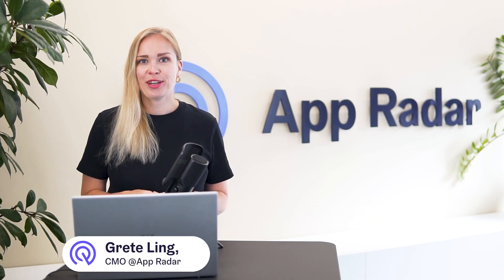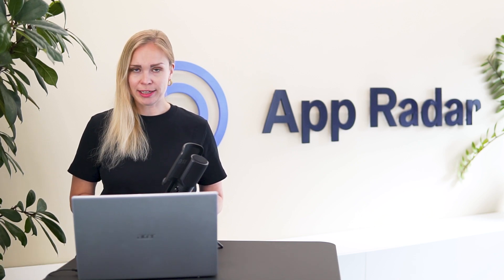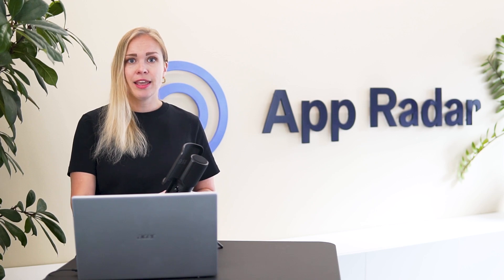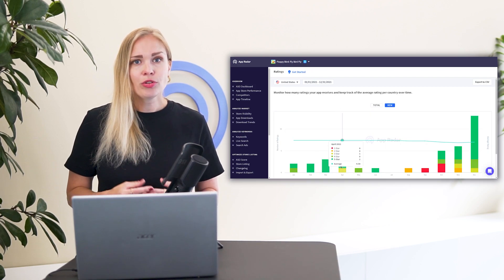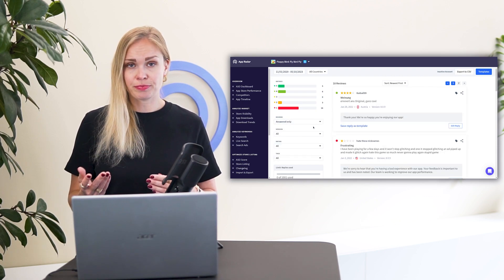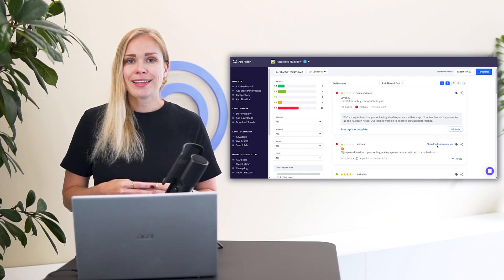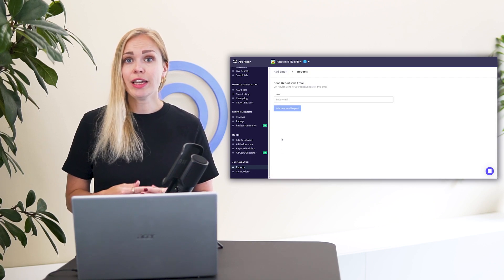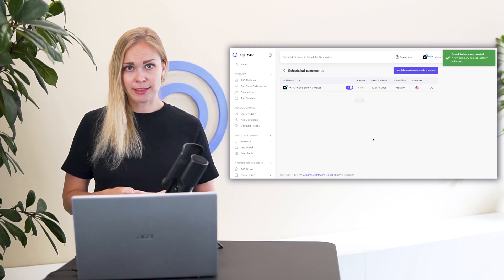How to analyse and respond to app's user reviews with App Radar?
App Ratings and Reviews Optimization is an essential strategy for app marketers and developers to improve an app’s visibility, credibility, and user acquisition 👀 So, how to reply to hundreds of mobile reviews in different languages and catch the highlights of them in reporting? We’ve got 6 essential steps to go through to have your mobile app reviews replied and reporting done 🚀

📌 Step 1: Check out your user feedback based on star ratings in each relevant country (1:09)
📌 Step 2: Read and categorize the feedback (1:30)
📌 Step 3: Reply to your reviews (1:48)
📌 Step 4: Translate reviews that are not in your native language (2:14)
📌 Step 5: Set up a daily review alert (2:41)
📌 Step 6: Create a monthly report on your user feedback (2:53)

🚀 Pro-tip 1: The best way to get more ratings is just to ask your users (3:30)
🚀 Pro-tip 2: You can edit published answer with App Radar platform (3:35)
🚀 Pro-tip 3: Create templates or use the premade ones from App Radar (3:46)

💡 Check out our Free Academy Course 'App Ratings and Reviews Optimization'
💡 Improve your app store rating and reviews with App Radar tool
💡 Get an app review summaries of any app with AI Review Summaries